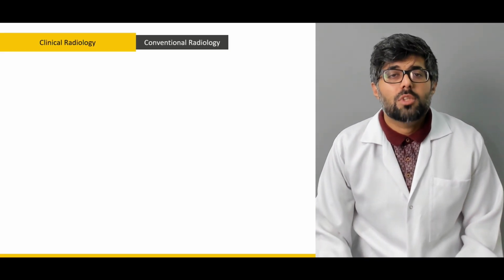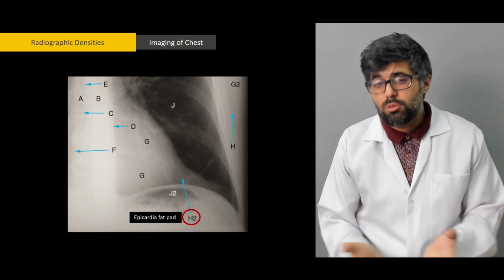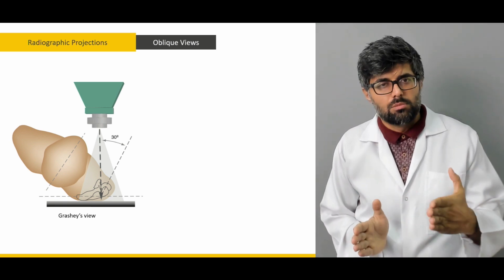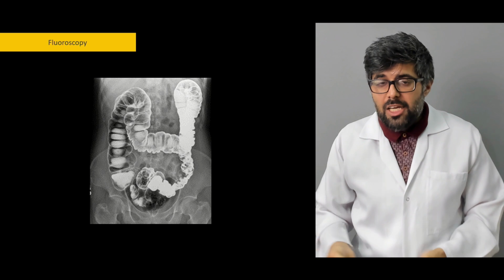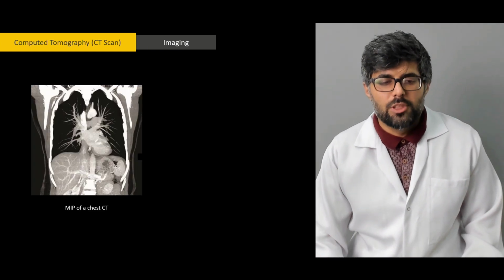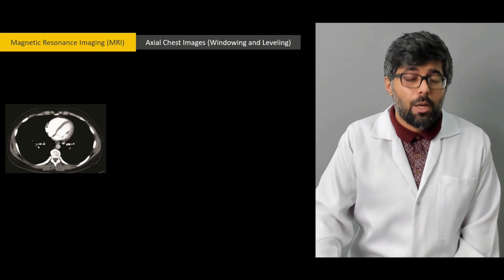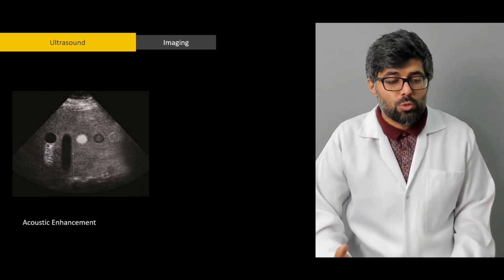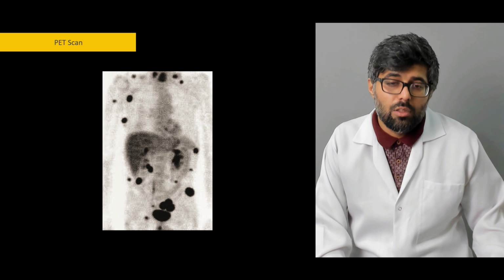📚 Clinical Radiology Lecture: In-Depth Analysis of Imaging Techniques 📸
This clinical radiology lecture is designed to provide a comprehensive understanding of the clinical analysis of the body, its organs, and tissues through visual representation.

▬ 🔍 V-Learning™ Lecture: Key Imaging Techniques Explained 🌐
This lecture covers essential imaging techniques including:
📍Mammography 🩺
📍Fluoroscopy 💡
📍Computed Tomography (CT) 🖥️
📍Magnetic Resonance Imaging (MRI) 🧲
📍Ultrasound 📡
📍Radionuclide Bone Scan 🦴

Additionally, it delves into types of resolution and radiographic projections. At sqadia.com, a series of lectures discuss various clinical radiology techniques used for visual assessment, including Musculoskeletal Imaging.

▬ 📖 Clinical Radiology: Understanding the Basics
The lecture begins with an explanation of conventional radiology and its operating procedures. It then discusses radiographic densities absorbed by bones, fat, air, and soft tissues. 📉

👉 📏 Types of Resolution:
🟣 Temporal Resolution ⏱️
🟣 Spatial Resolution 🗺️
🟣 Contrast Resolution 🌈

👉 📐 Radiographic Projections:
🟤 PA Projection 📈
🟤 AP Projection 📝
🟤 Lateral Views 🔄
🟤 Oblique Views 📷
🟤 Sagittal MRI 🌐
🟤 CT Scans 🖥️

👉 🔬 Mammography:
🟢 X-ray technique to detect breast cancer
🟢 Cranio-caudal (CC) mammographic views

👉 💡 Fluoroscopy & CT Scan:
🟡 Detailed explanation of computed tomography imaging

👉 🧲 MRI Imaging:
🔵 T1-weighted and T2-weighted imaging of different tissues
🔵 Sagittal ultrasound imaging

👉 🩻 Nuclear Medicine:
🟠 Radionuclide bone scan
🟠 PET scan